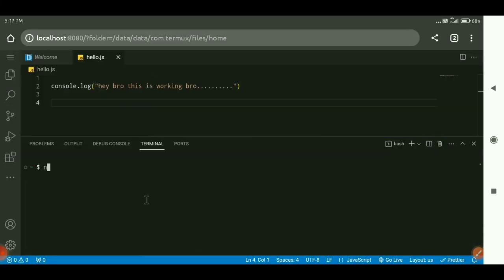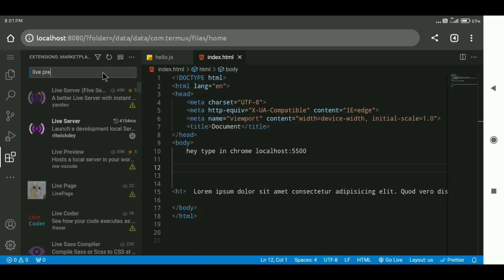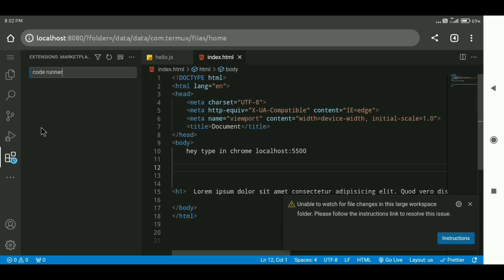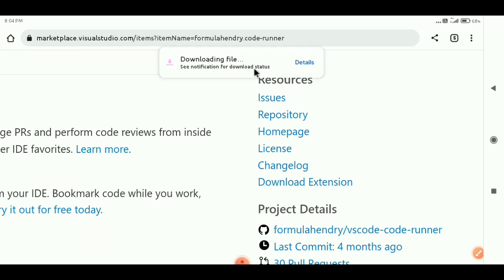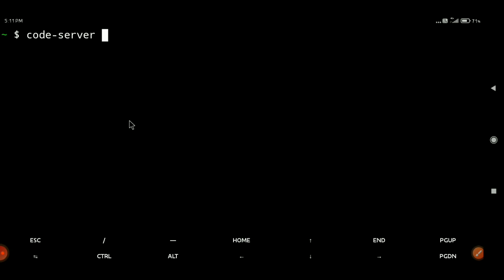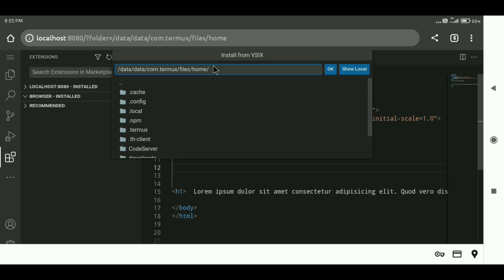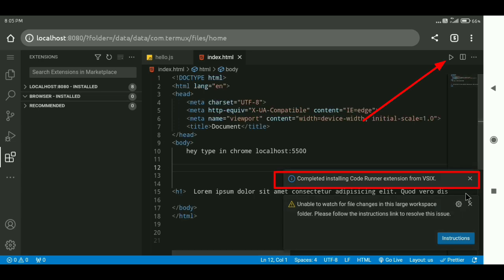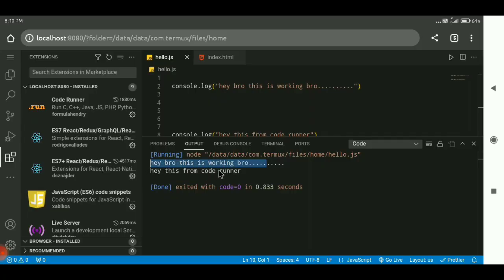vs code extensions not installing. solve it in a minute with this trick. 😊😊vscode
hey before installing the extentions in  vscode.
run this command in your termux  ➡️ termux-setup-storage

HEY BRO TELL ME, WHAT DO YOU THING ABOUT THIS VIDEO.

TAGS.
vs code extentions is not installing.
vs code extention is not install in phone.
how to install vs code extentions in phone.
install vscode extention.
extention is not installing.